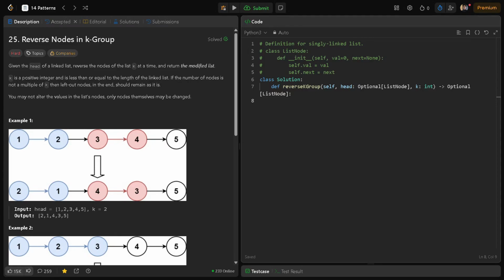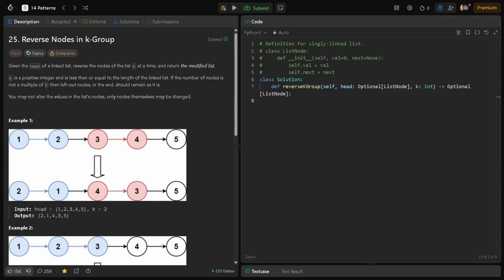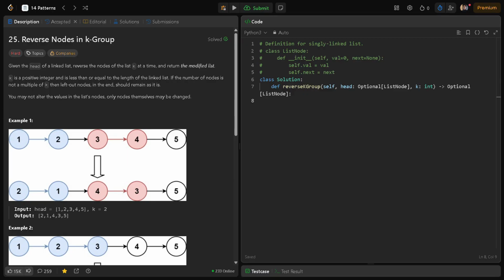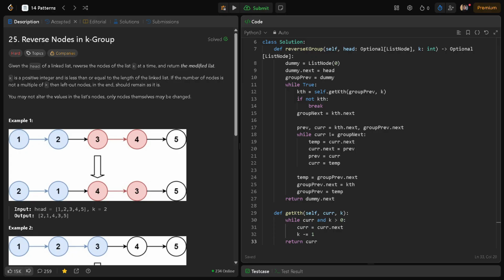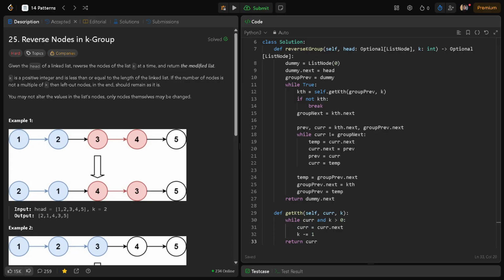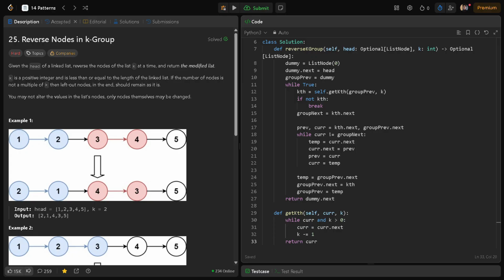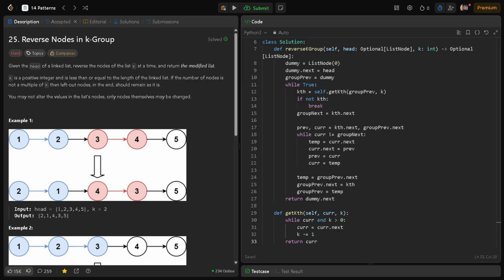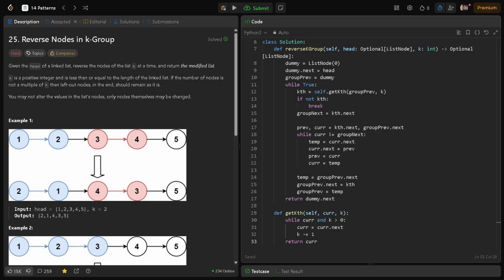LeetCode 25: Reverse Nodes in k-Group Made Easy For Complete Beginners – Python Tutorial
🔍 LeetCode 25: Reverse Nodes in k-Group – Python Tutorial
In this beginner-friendly walkthrough, we solve LeetCode 25 step by step. You’ll learn how to reverse nodes in a linked list in groups of size k using recursion and pointer manipulation. Perfect for interview prep if you’re working with linked lists and want to strengthen your understanding of reversing techniques.

📌 You’ll Learn:
✅ How to reverse nodes in k-sized groups
✅ Using pointer manipulation in linked lists
✅ Iterative vs recursive approaches explained
✅ Key interview takeaways

🎯 Perfect For:
Python beginners 🐍
Anyone learning linked lists 🧠
Coding interview prep and LeetCode grind 💻
People struggling with linked list reversing 😅